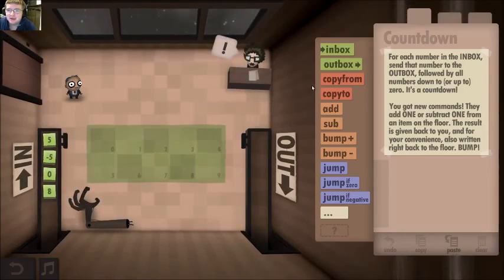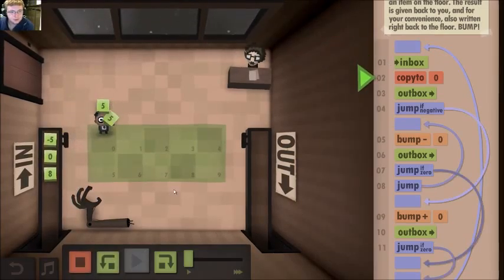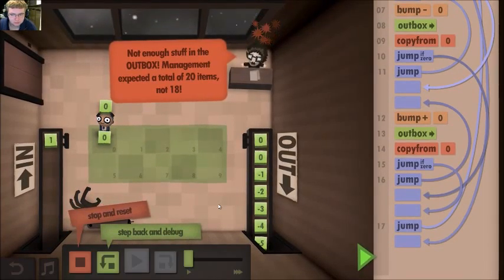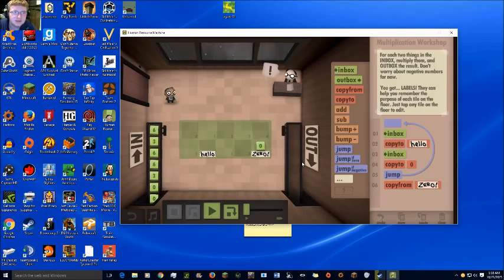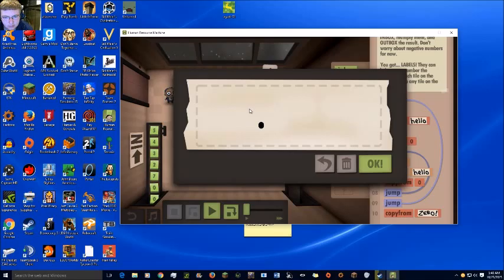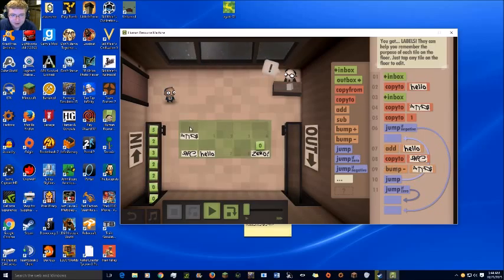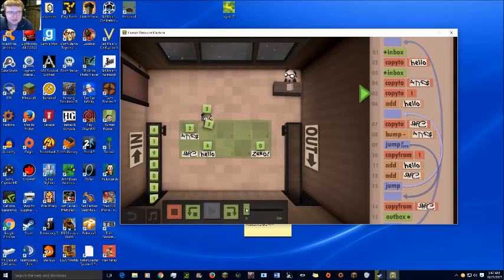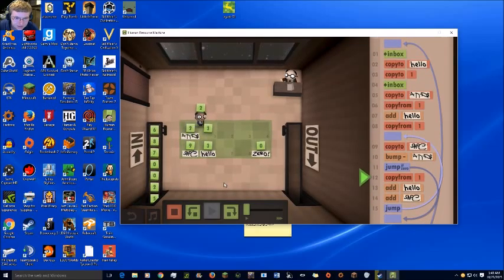human rescource machine episode 3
In this episode we attempt to get through more levels.
Artist: Take/Five
Track: Badman